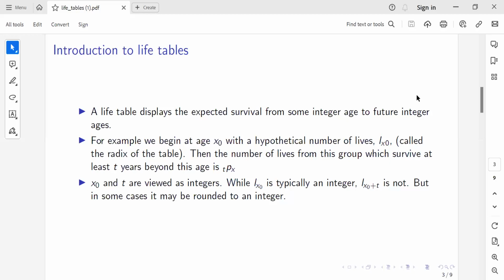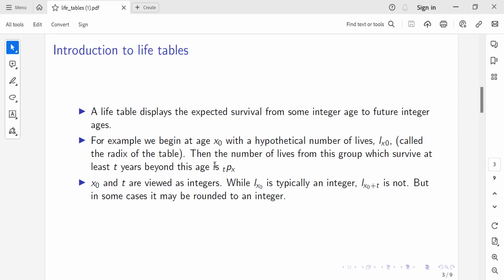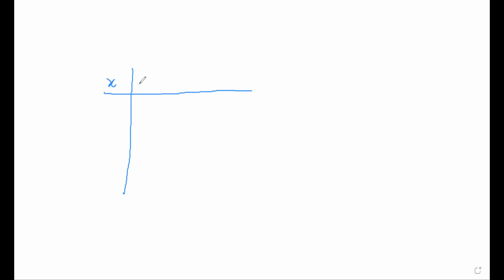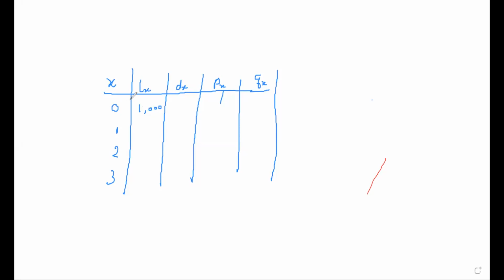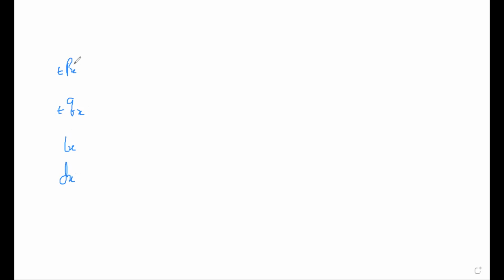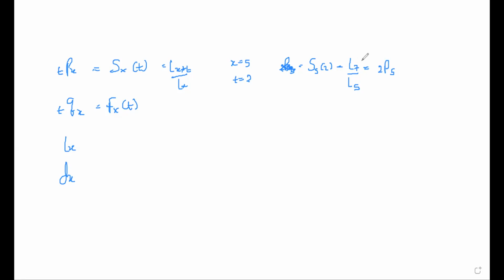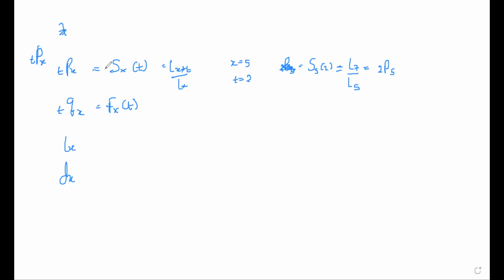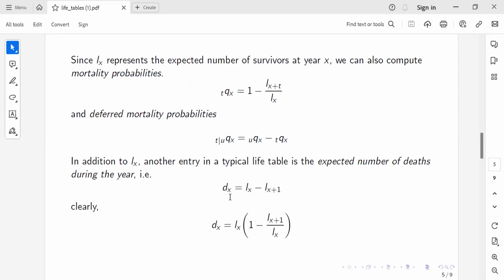Understanding life tables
This lesson discusses life tables with some examples to practice.